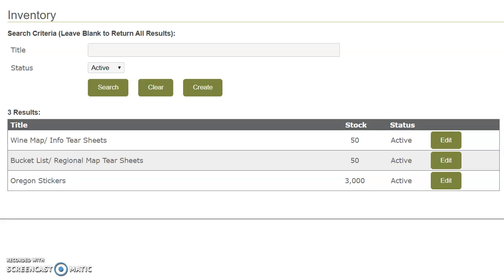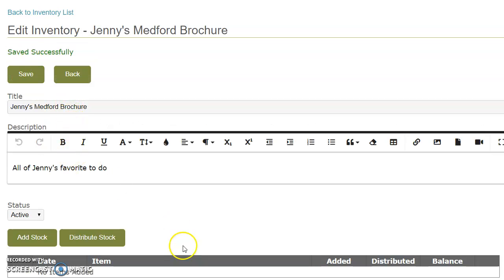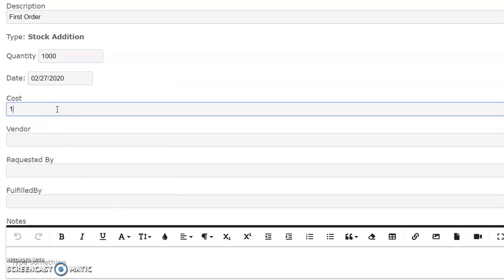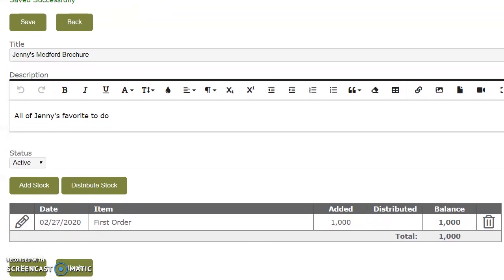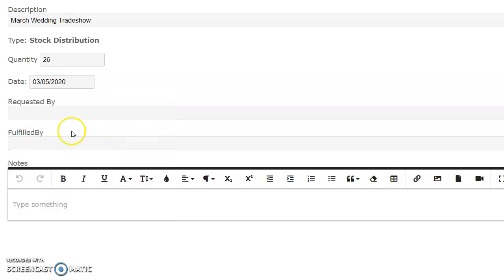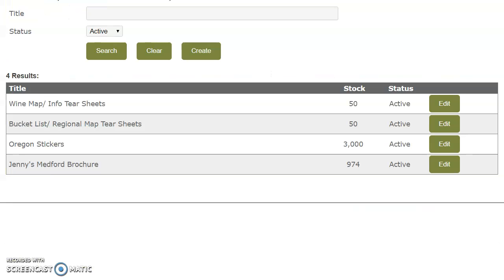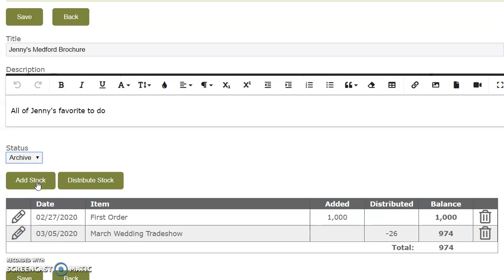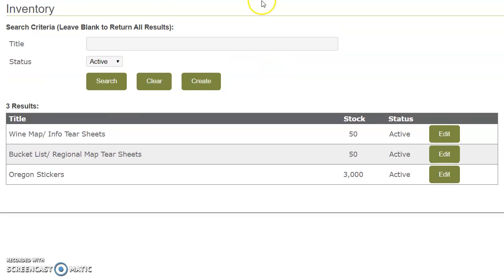Inventory Training - Medford